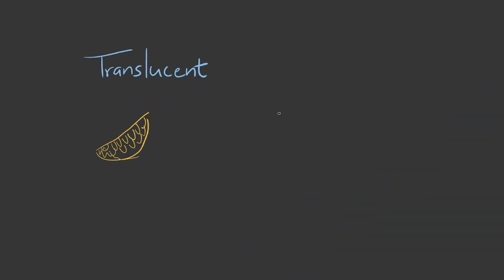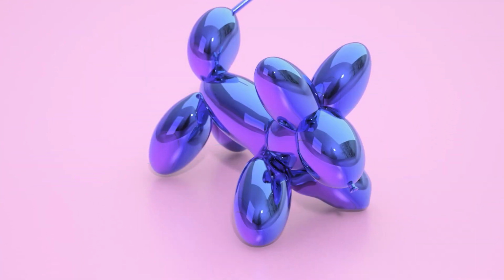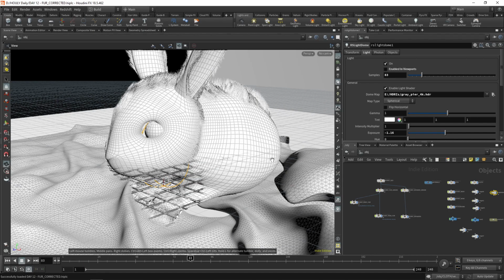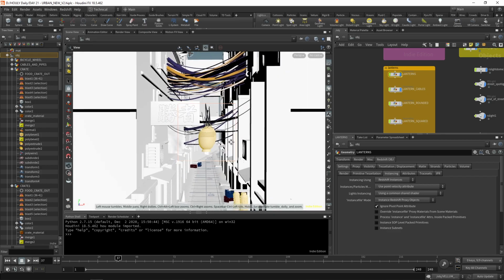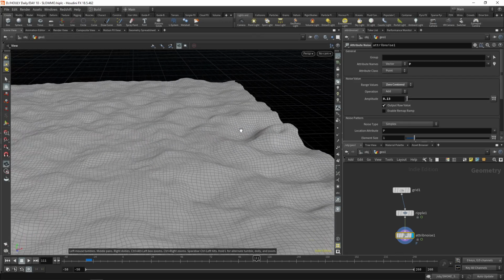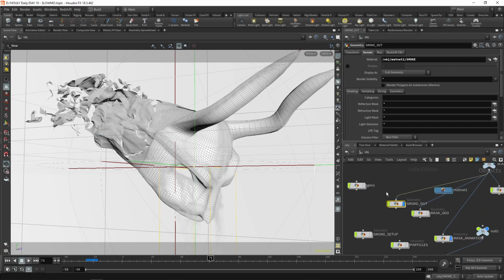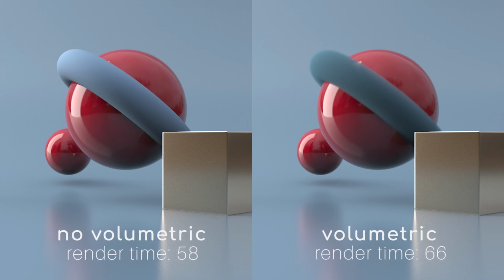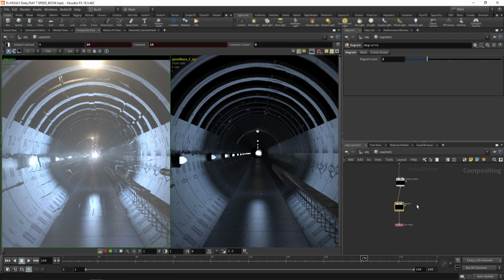Mardini - Tips for Creating Great Daily Artwork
0:00 Mardini Announcement
1:28 Tip 1 - Planning
5:40 Tip 2 - Start Simple
7:40 Tip 3 - Ignore the Unnecessary
9:30 Tip 4 - Use the Power of Houdini
14:12 Tip 5 -  Fake Dynamics
19:13 Tip 6 - Speed Up Renders
25:00 Outro